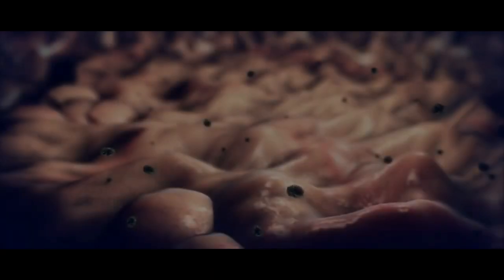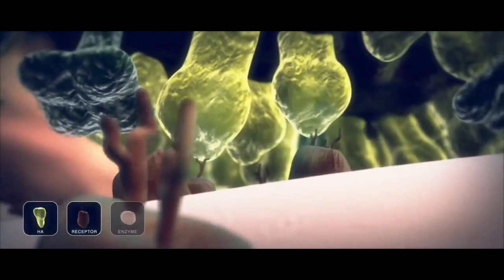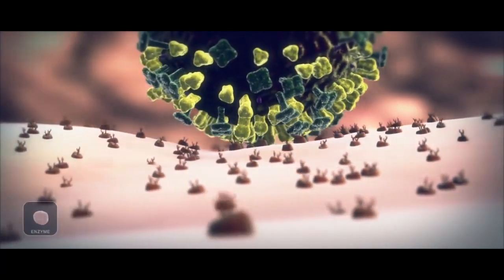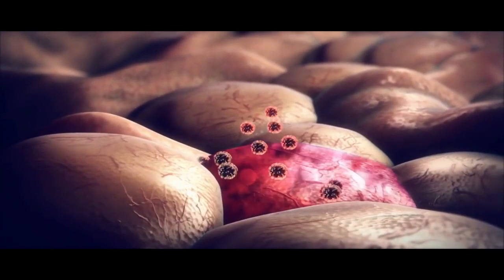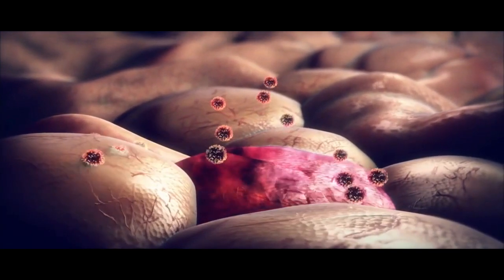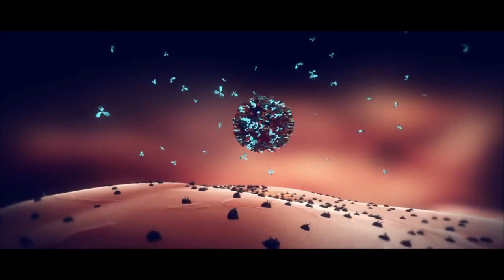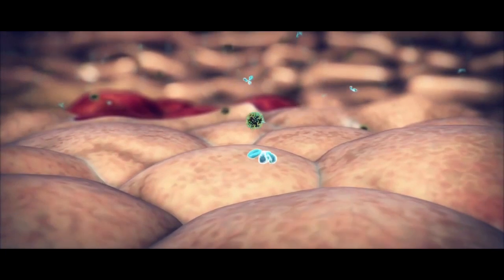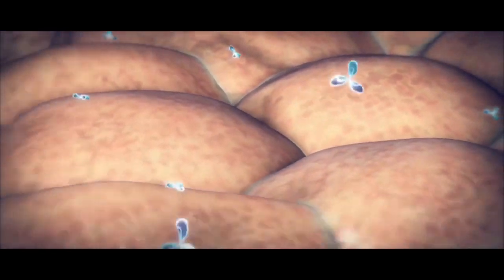Birdflu H5N1 Virus - How virus affect to us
this video is for educational viewing i'm not claiming this video this is just to share to all of you.
to spread the world how this virus is dangerous
in our health